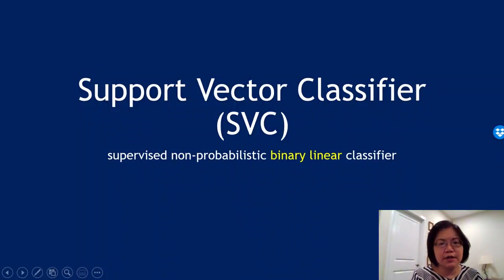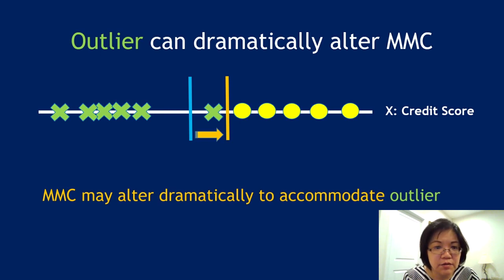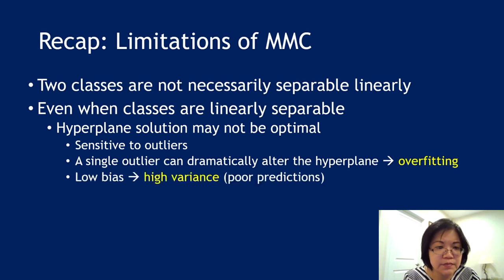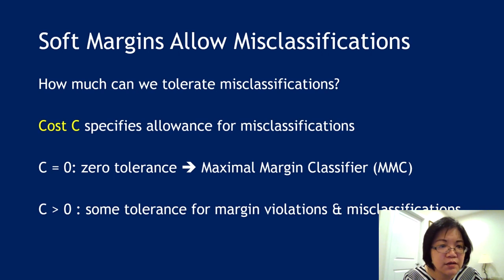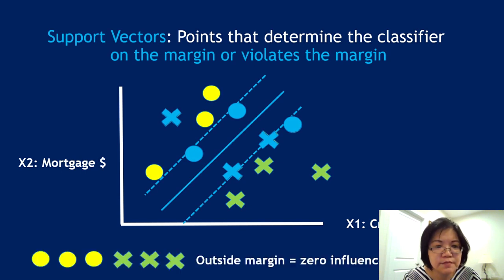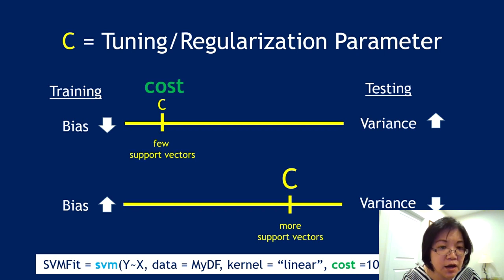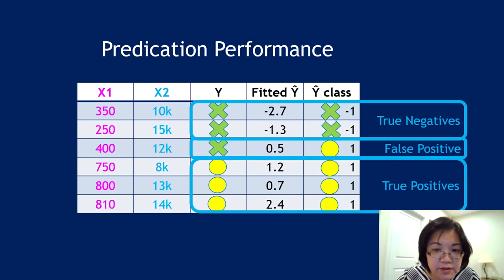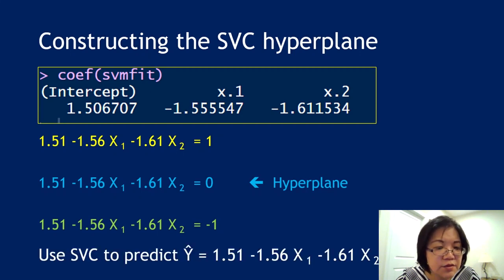Support Vector Machine Part 2: Support Vector Classifier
Soft Margins
Support Vectors
using R library e1071